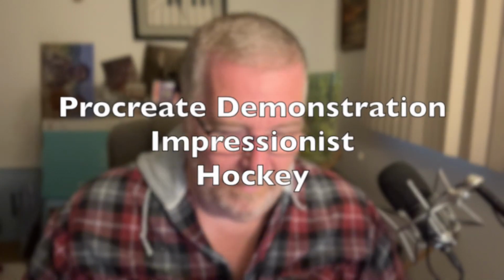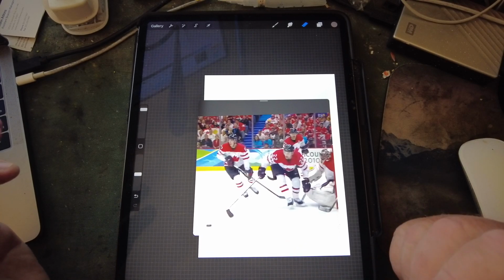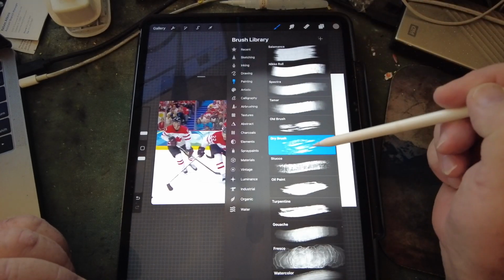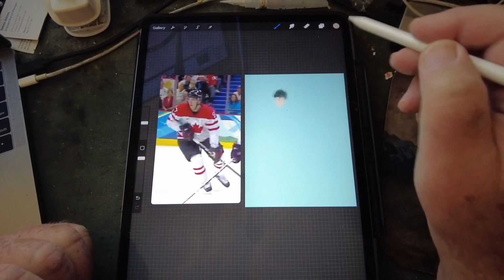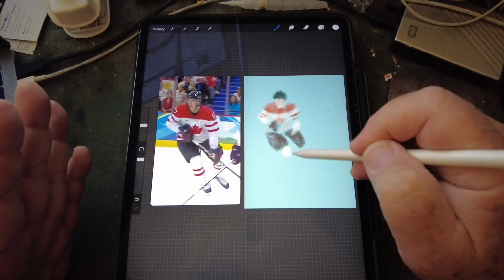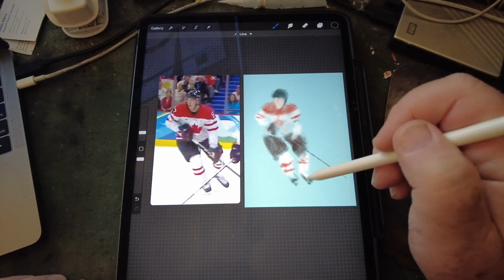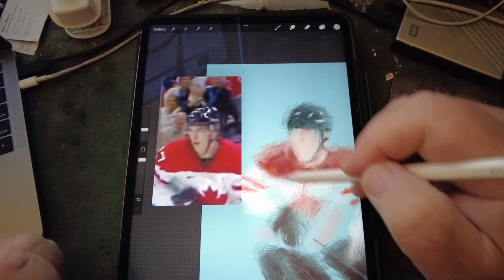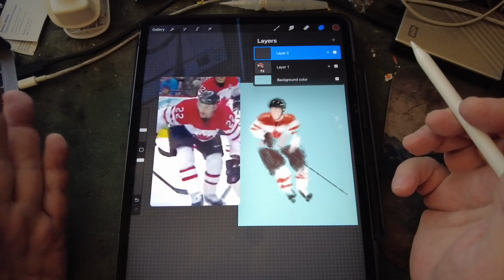Procreate Painting Winter Games Ice Hockey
In this video I combine real-time with time-lapse to demonstrate how I created artwork on Procreate for a Winter Games poster featuring two hockey players. This was done completely with the dry brush and was intentionally created to have an impressionist feel or style to the artwork. I feel that impressionism, especially with a dry brush, gives a work or art a feeling of animation and movement.
Hope you like this video. Let me know if the combination of real-time and time-lapse is something you would like more of or if you prefer full real-time videos or full time-lapse videos.
Larry ("Poppa")